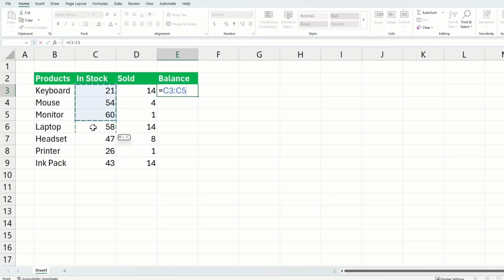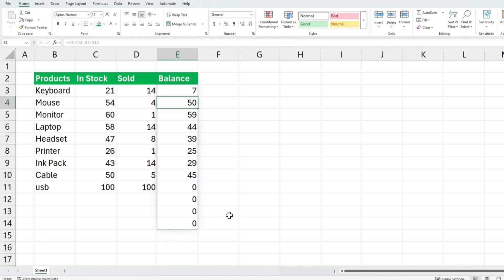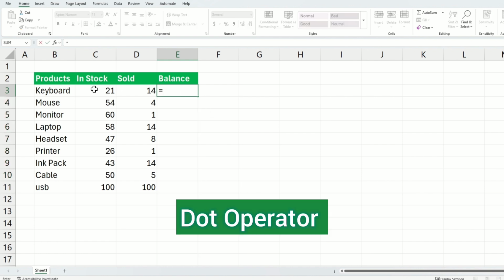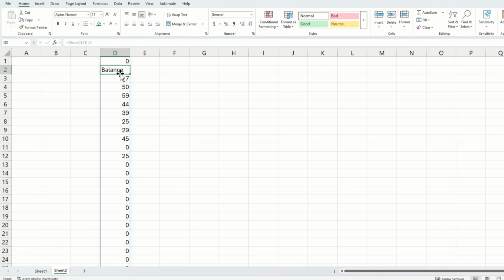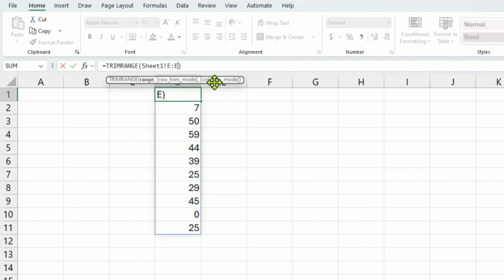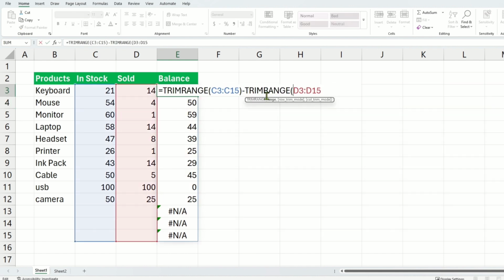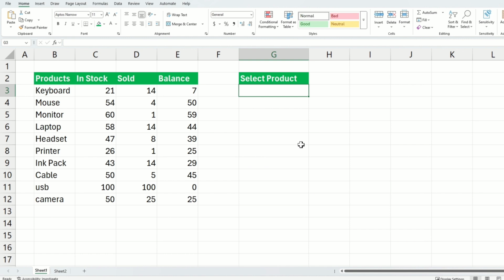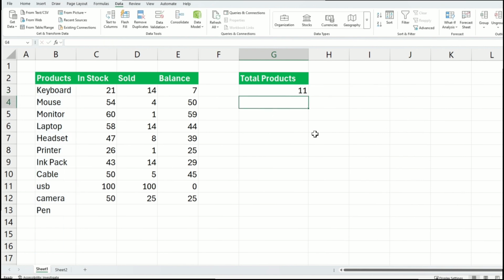Excel's Hidden DOT Trick Will Change Your Formulas Forever | Excel DOT Formula Hack That Saves Hours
Excel's Hidden DOT Trick Will Change Your Formulas Forever | Excel DOT Formula Hack That Saves Hours, here you will learn Excel’s DOT Operator (Trim Refs) — the new Microsoft 365 range syntax that trims leading/trailing blanks automatically. Stop using full columns like A:A and start using A:.A, A1.:.E10, =AVERAGE(C:.C), =ROWS(A:.A), =XLOOKUP(E2, B:.B, H:.H), and more. I’ll show real cases, pitfalls, and a TRIMRANGE() fallback for compatibility.

Trim Refs syntax: A1.:E10, A1:.E10, A1.:.E10, A:.A, 1.:.1

Practical formulas: AVERAGE(C:.C), ROWS(A:.A), UNIQUE(A:.A), TEXTJOIN, SUMIFS on trimmed ranges

Using DOT Operator with XLOOKUP/SORT/FILTER/TAKE

When to use TRIMRANGE() for older Excel

Chapters
00:00 Intro & why Trim Refs
00:45 Syntax & examples
06:02 Real life examples
08:20 Wrap-up & tips